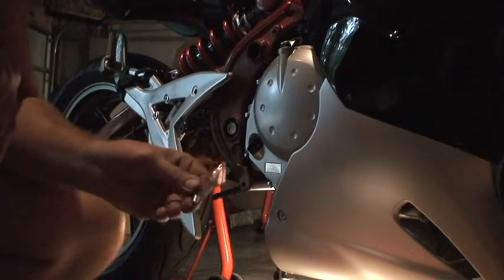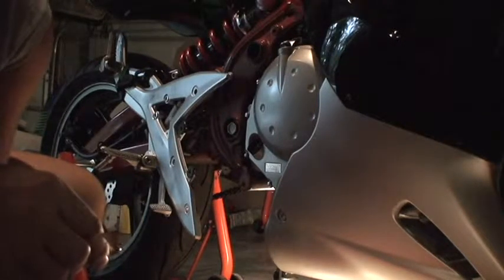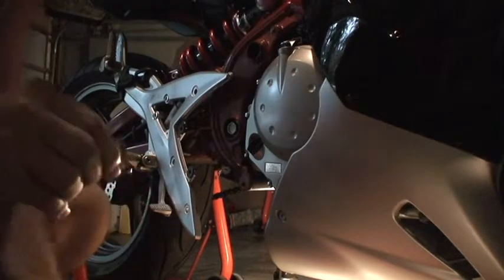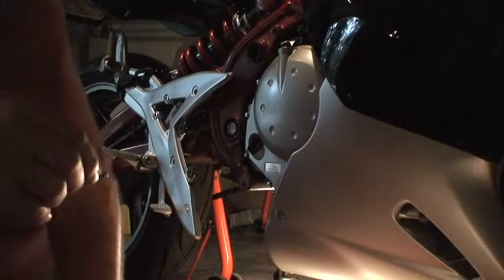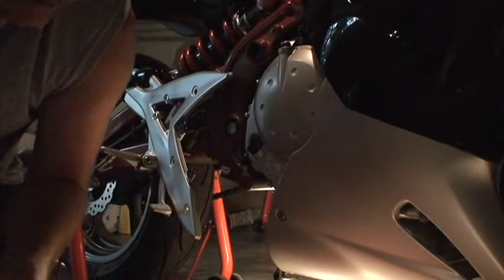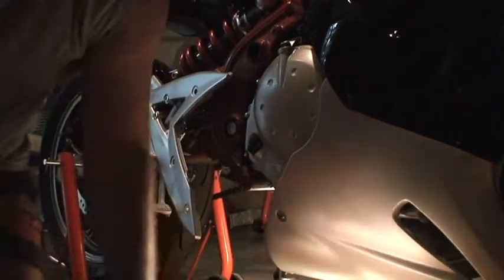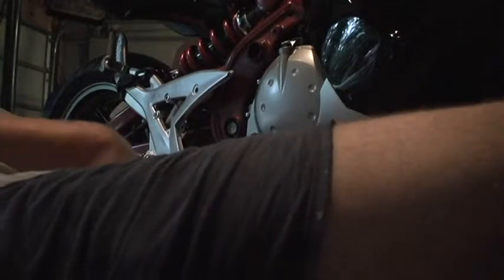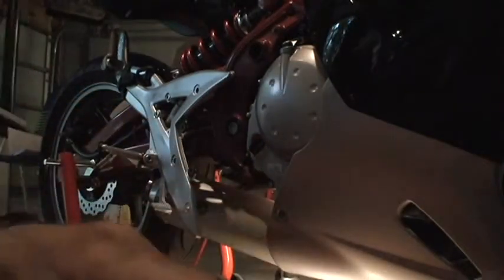650R Exhaust 4 Mount New Arrow Exhaust